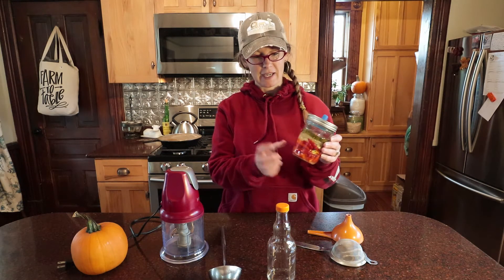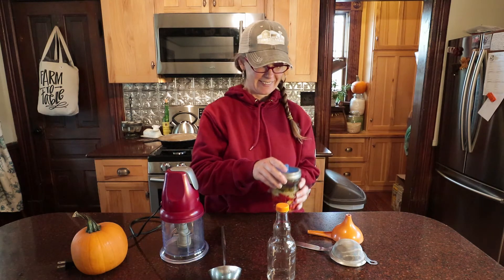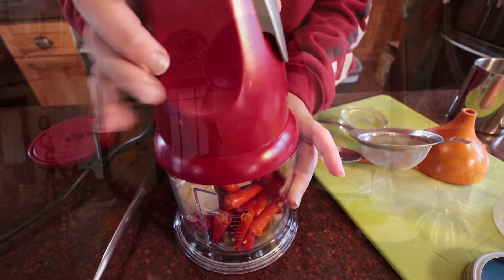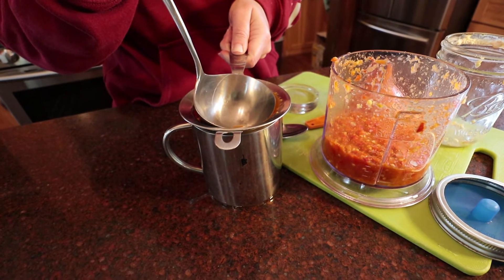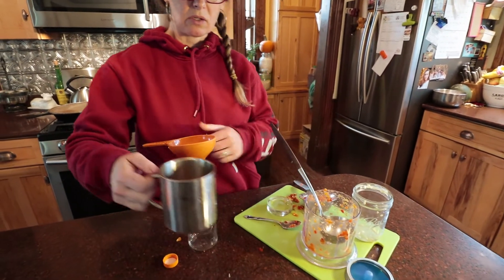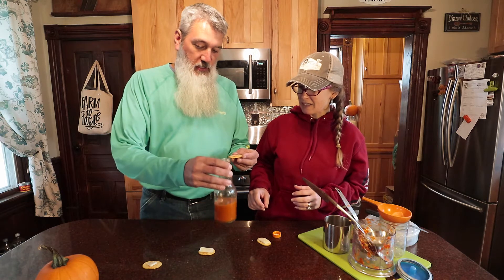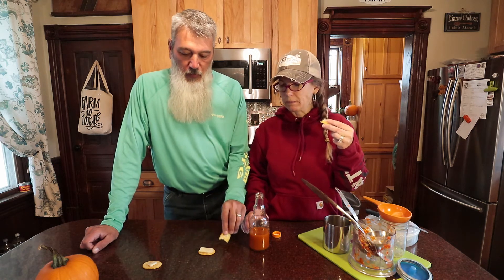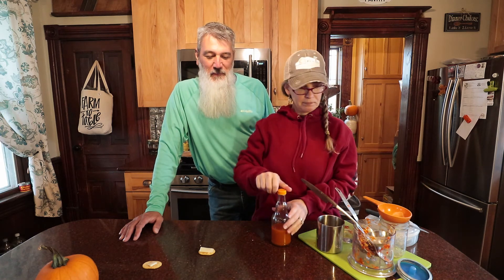Making Fermented Pepper HOT Sauce!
Our first ever vegetable FERMENTATION (not counting pickles)!  We fermented the following ingredients in a Mason jar with a MasonTop lid:  salt water brine, garlic, onions, chili peppers, jalapeno peppers, and cayenne peppers.  We left it to ferment for about 4 weeks, poured it all into our blender, and the strained off the juice.  Turned out to have a really good flavor, but it is a little 'hot' for our liking - although, I really enjoyed the garlic taste at the beginning.  We don't really use a lot of hot sauce, so it'll probably last us quite a long time - if our kids don't get a hold of it.

Ninja Food Chopper Express Chop
Masontops Complete Mason Jar Fermentation Kit

Want to show some Support for our Channel?  Shop from this link to Amazon.